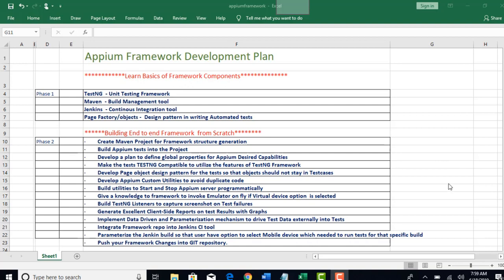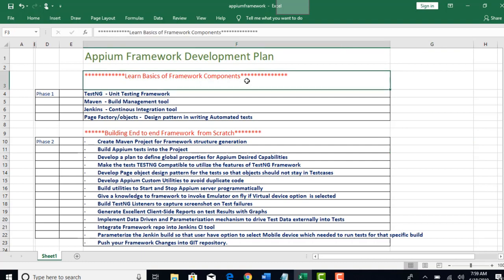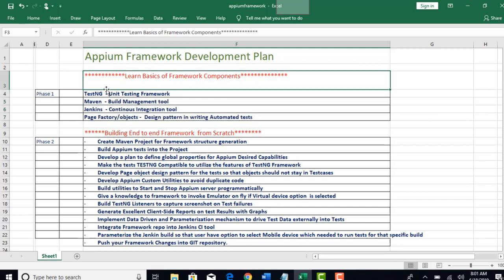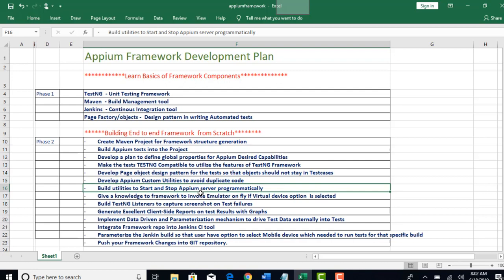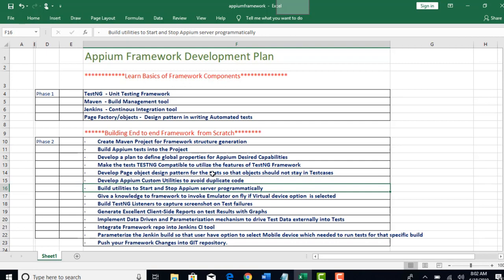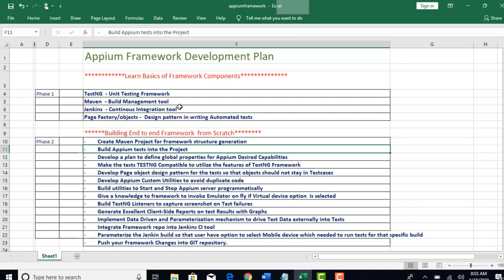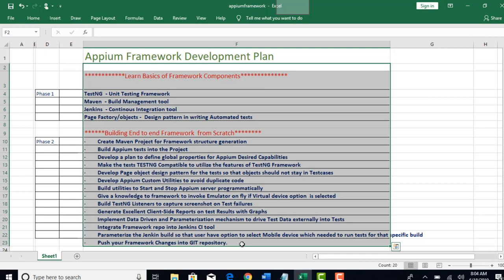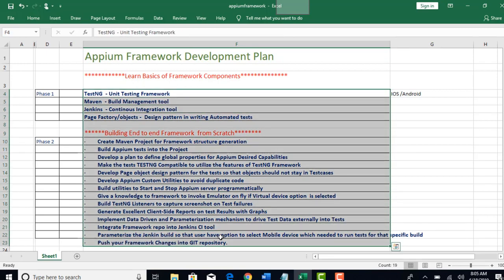65. Framework Plan -How to start learning from this course| Appium Mobile Automation